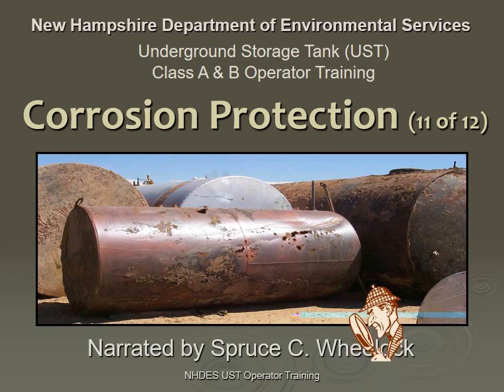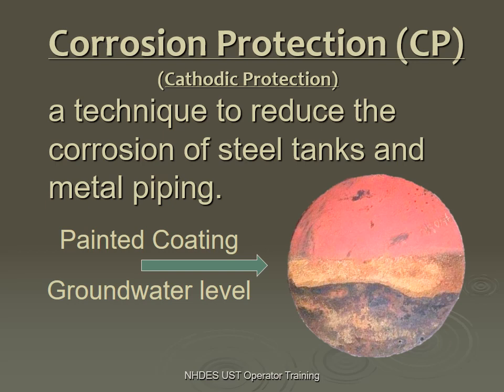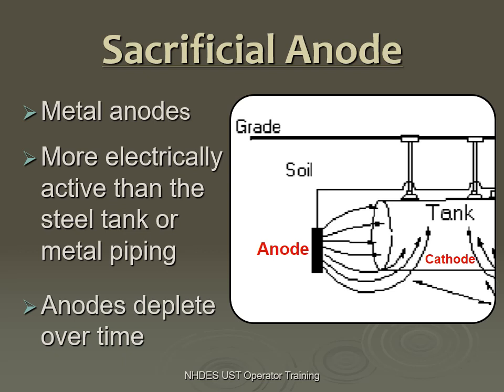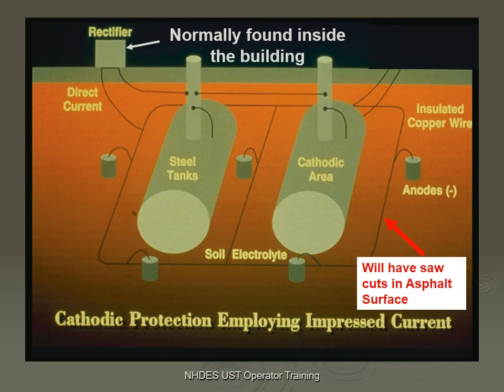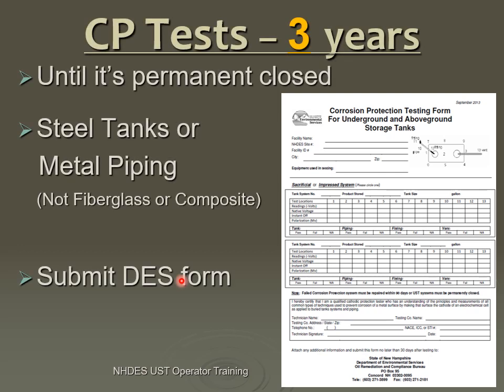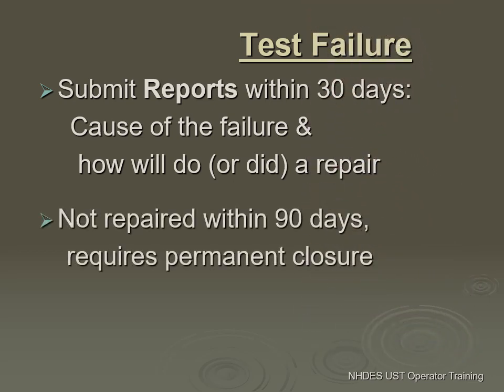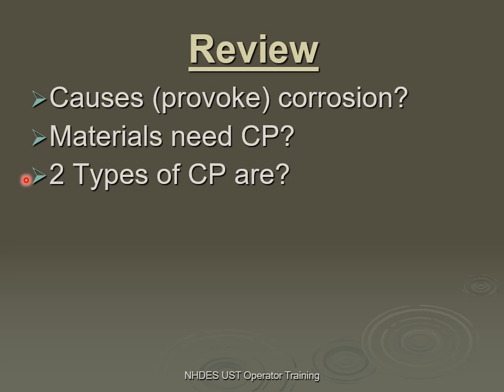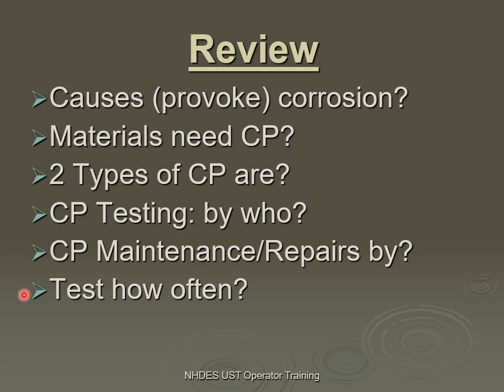Corrosion Protection (11 of 12)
This presentation is the eleventh of 12 training modules required in the New Hampshire underground storage tank (UST) Operator Training Program, hosted by the New Hampshire Department of Environmental Services (NHDES). It provides an overview of cathodic protection systems installed to protect metal components at regulated UST facilities in New Hampshire, to prevent or respond appropriately to corrosion damage. In addition, it reviews testing and repair requirements.